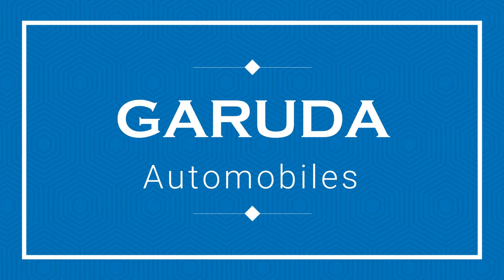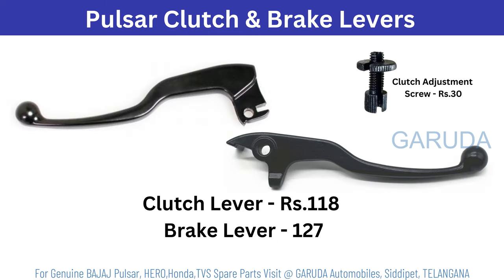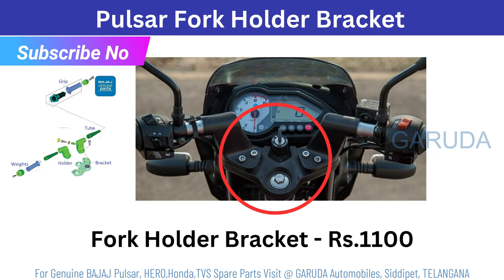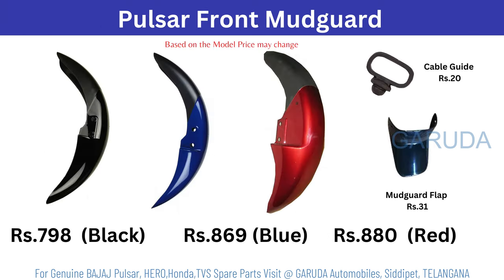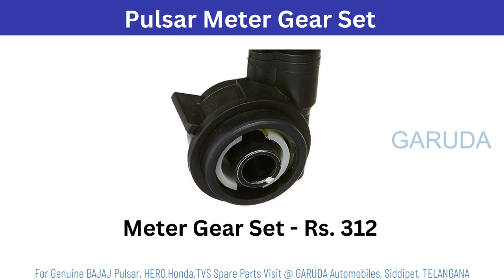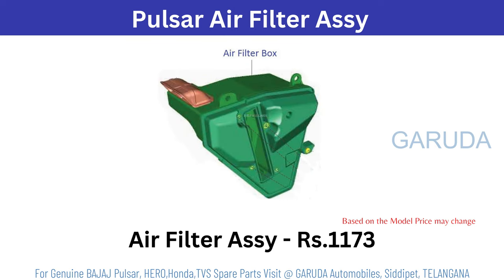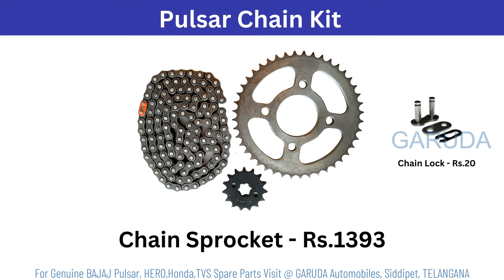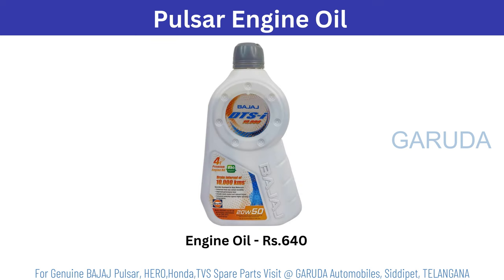Pulsar 150 Spare Parts Price List 2023| Bajaj Pulsar 150CC ALL Spare Parts Price | Original Parts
For Pulsar Engine Spare Parts Watch Below Video